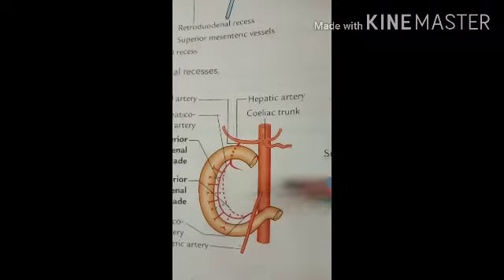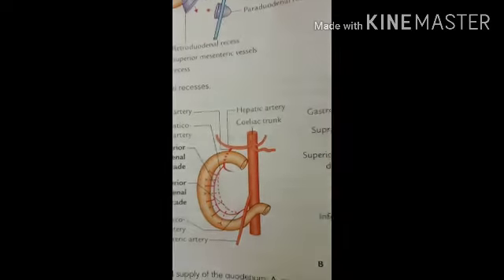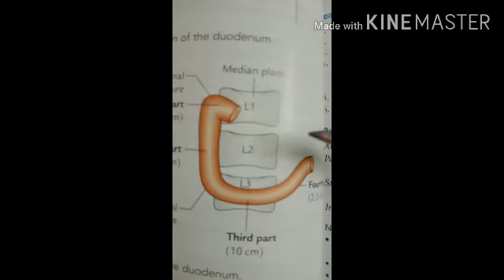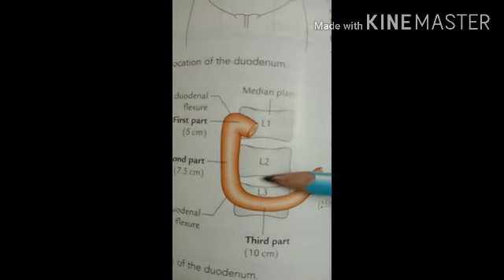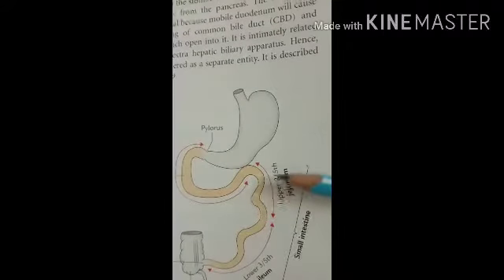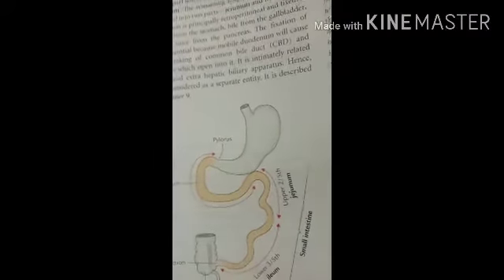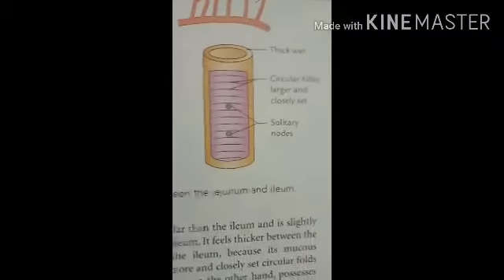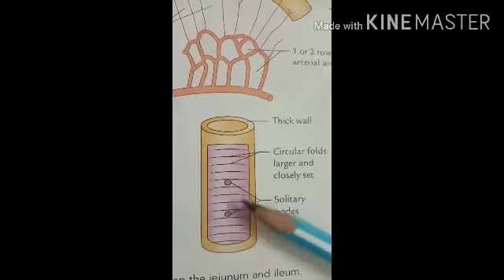Deodenum part 2 and small intestine